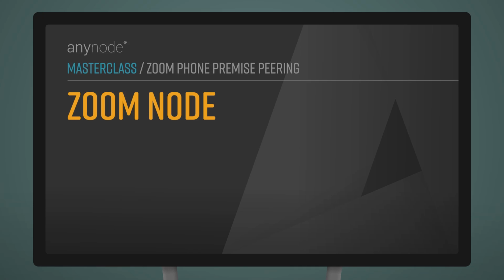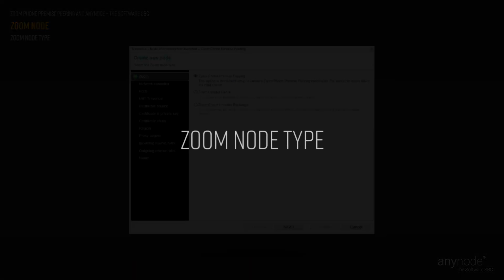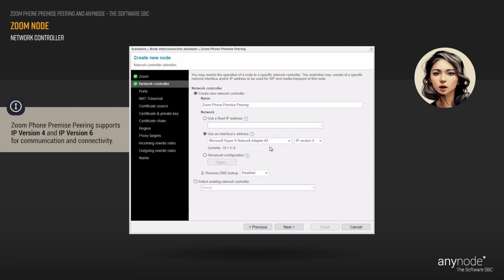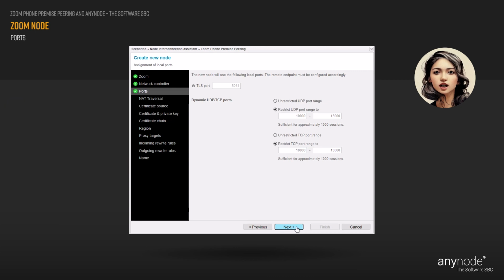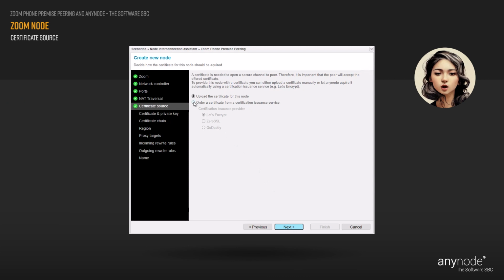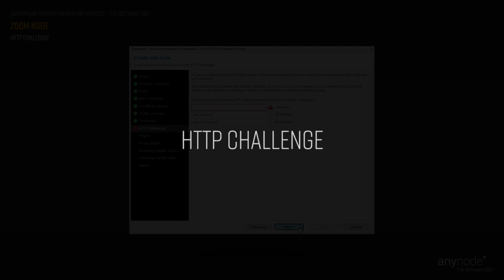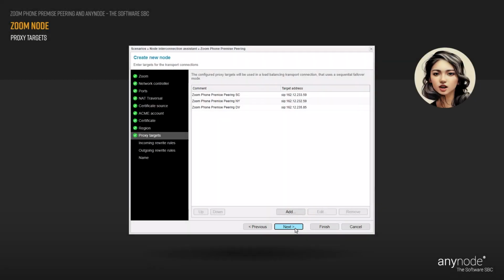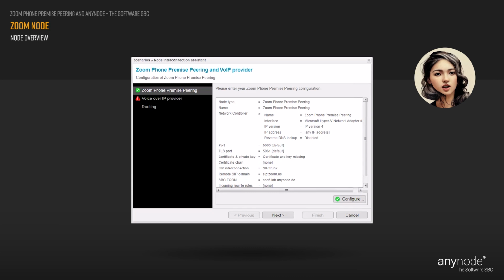(05/10) Zoom Node – Zoom Phone Premise Peering with anynode – The Software SBC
This chapter is a step-by-step walkthrough on setting up a Zoom Node within anynode.

00:00 Introduction
00:39 Zoom Node Configuration
01:39 Zoom Node Type
02:23 Network Controller
03:45 Ports
04:47 NAT Traversal
05:36 Certificate Source
06:40 ACME Account
07:26 Certificate
07:54 HTTP Challenge
08:35 Region
09:22 Proxy Targets
09:44 Incoming And Outgoing Rewrite Rules
10:11 Node Name
10:47 Node Overview